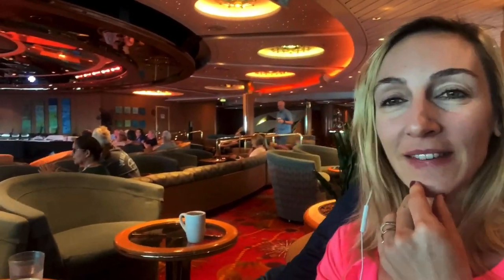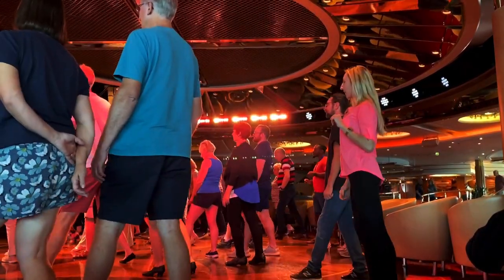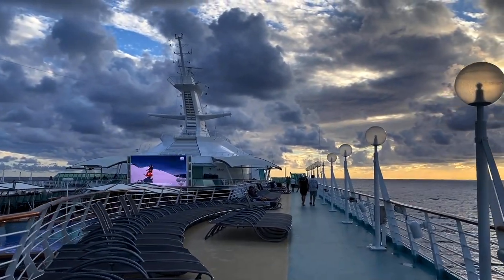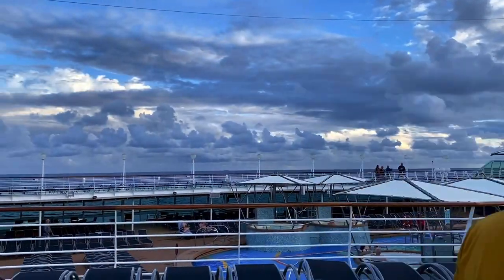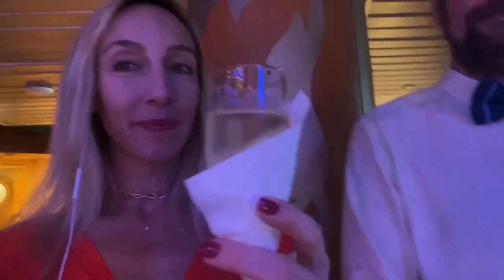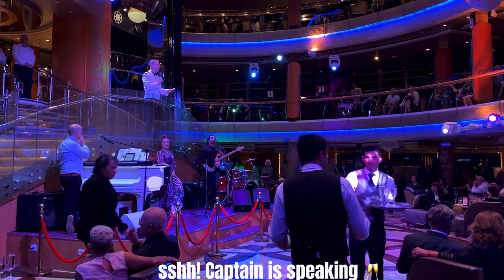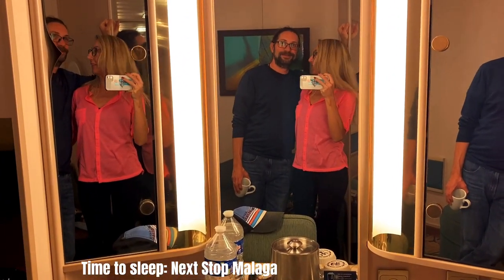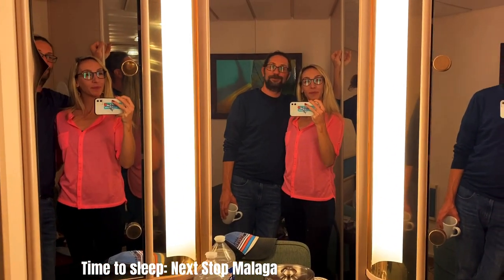OUR FIRST TRANSATLANTIC CRUISE on Royal Caribbean Cruise RHAPSODY of the Seas 2022 Activities & Food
We went on our first transatlantic cruise with a Royal Caribbean Cruise Ship from Barcelona to Barbados. It was one of the best deals of Royal Caribbean cruises in 2022. We were on board The Rhapsody of the Seas for 12 nights and we had a great time. Food and activities on Royal Caribbean Cruise trip kept us busy and we had amazing time! In a transatlantic cruise, you spend almost a week cruising on the sea without getting on land. So this video is a cruise ship vlog of a full day spent on board at sea! We hope you like it =)

If you have any questions, you can leave them down in the comments section below!

See you all in our next vlog!

Love,
Tugce & Gokay

O U R   R E S O U R C E S

Please use our link if you're going to list your property on airbnb.com

Royal Caribbean musicians live music

Hi, We are Tugce and Gokay,Turkish couple travel bloggers who travel the world and live in different destinations. We are part digital nomads, part phd students and part beach bums. We are documenting our memories along the way. Met in August 2009 in turkey, and have started traveling together in 2010. So far, we have lived in Spain, Greece, Malaysia, Thailand, Mexico and we carry our backgammon to everywhere with us. As long as there is coffee, good weather, wifi and backgammon, we are fine. Our dream is to travel, enjoy sunshine and tropic islands and learn about new cultures while we can work wherever we love together.